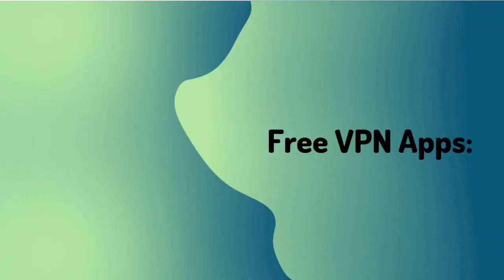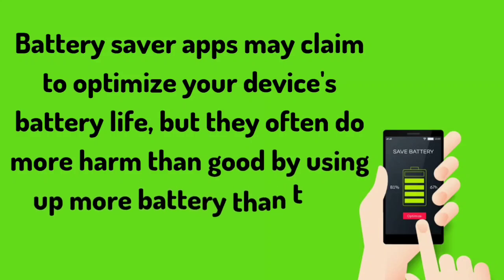10 Apps That Can Ruin Your Phone | The 10 Apps You Should Never Install on Your Phone ❌❌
10 Apps That Can Ruin Your Phone | The 10 Apps You Should Never Install on Your Phone

In today's world, we are constantly bombarded with apps. There are apps for everything from finding a date to ordering food. But not all apps are created equal. Some apps can be dangerous and even harmful to your phone. In this video, I will share with you 10 apps that you should never install on your phone.